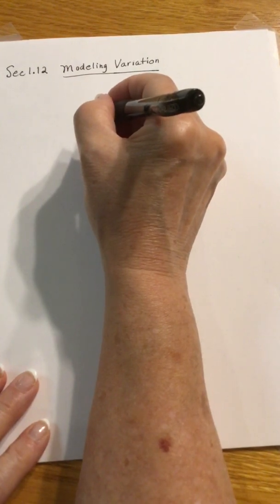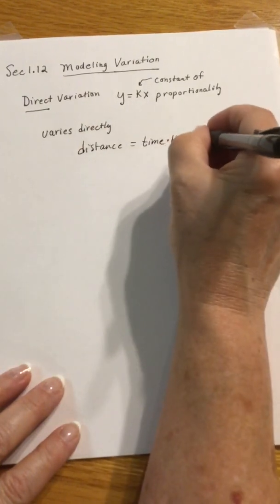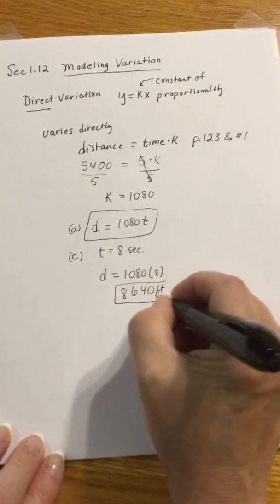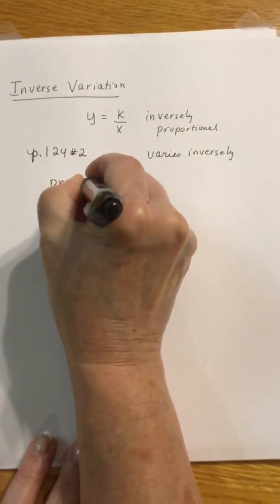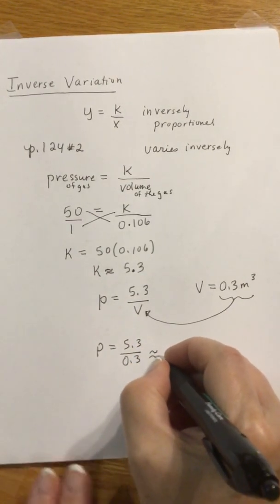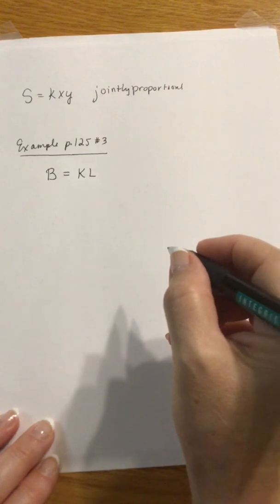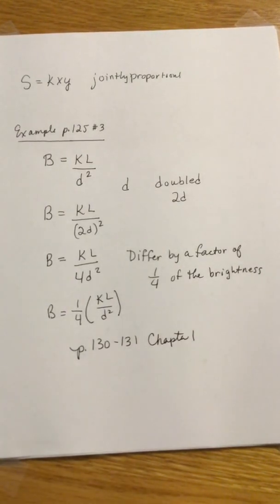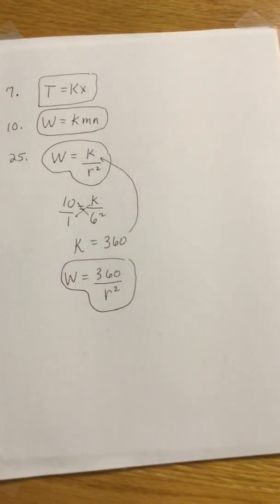Pre-Calculus Section 1.12 modeling variation